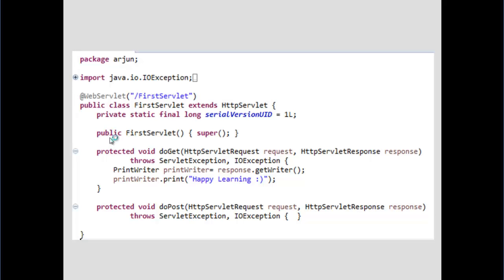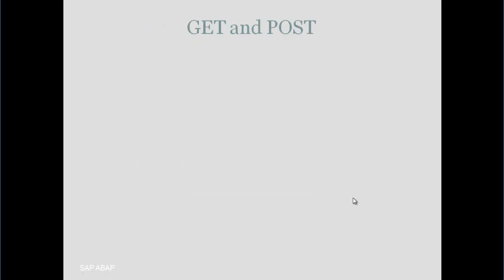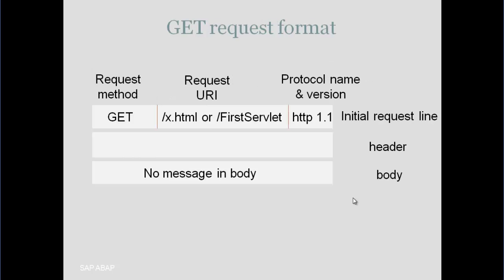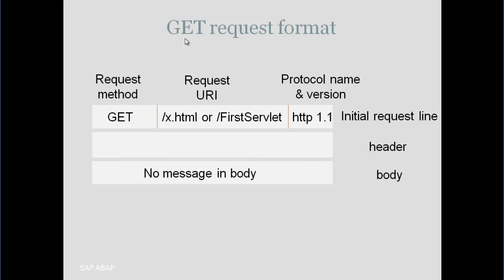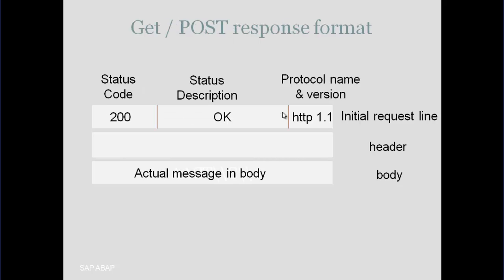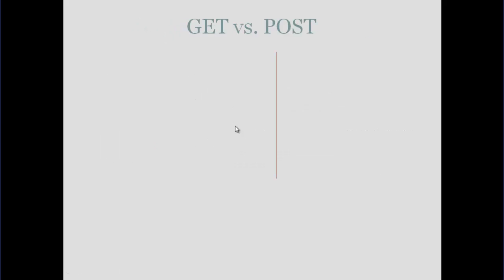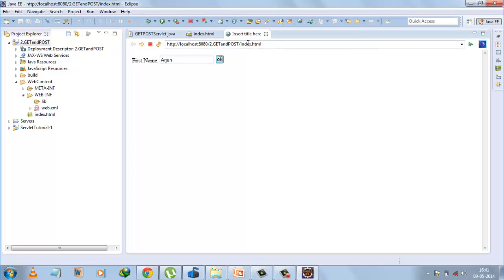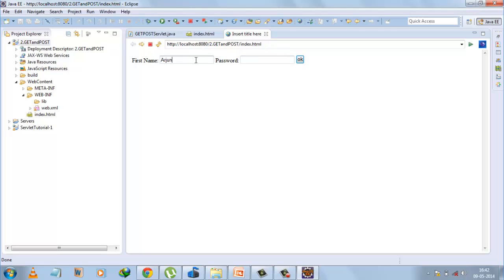Servlet Tutorial 3 : GET, POST, doGet, doPost, Java Servlet, Request Response by Thakur Arjun Singh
GET vs. Post
Browser can request a resource using GET or POST methods (HTTP protocol).
          doGet and doPost are specific to Java and handle GET and POST respectively.

GET POST

Data is sent as part of URL. In body of packet.
Not secure. Secure.
Can be bookmarked. Can not be.
Can be cached. Can not be.
Limited amount of data is sent. Unlimited.
Default HTTP method is GET.